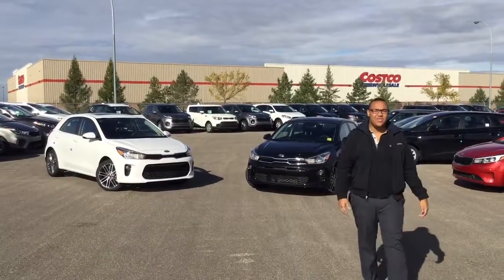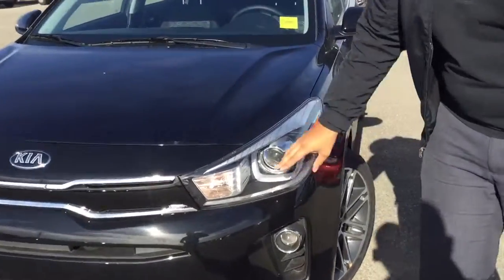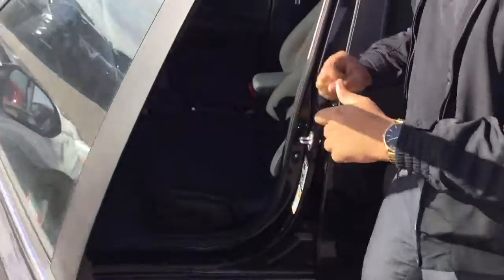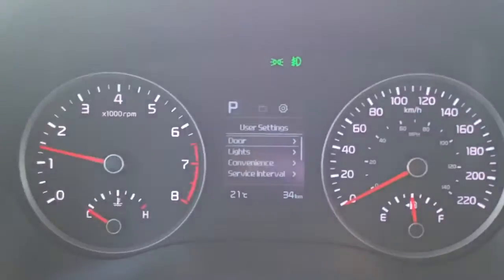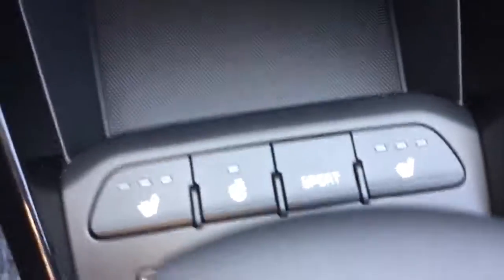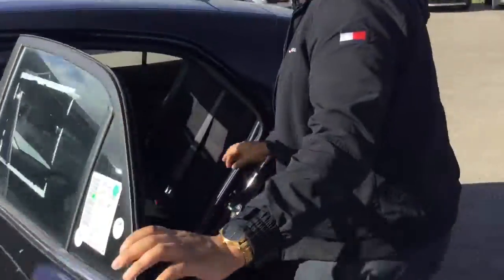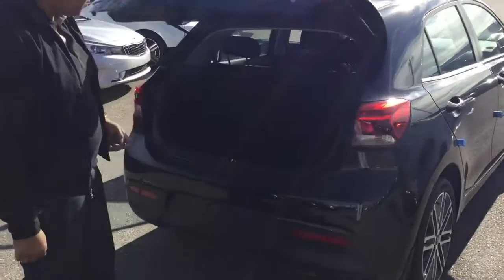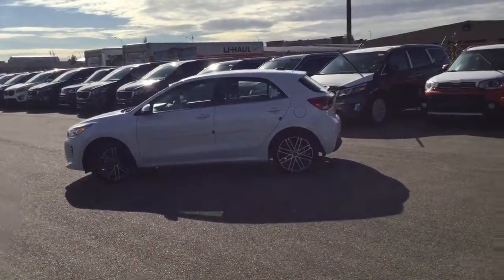2018 Rio Walkaround from Scott